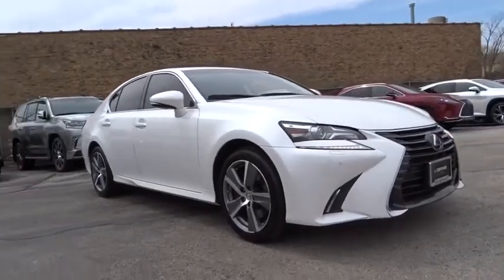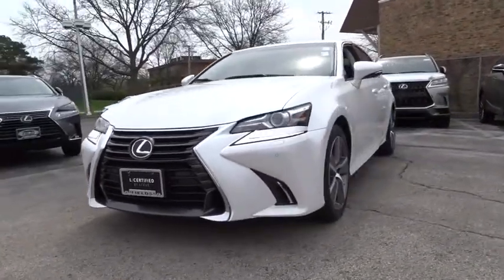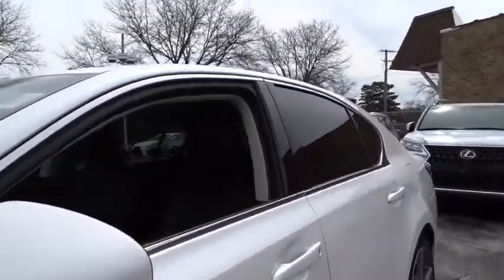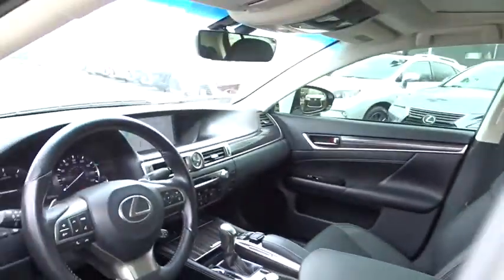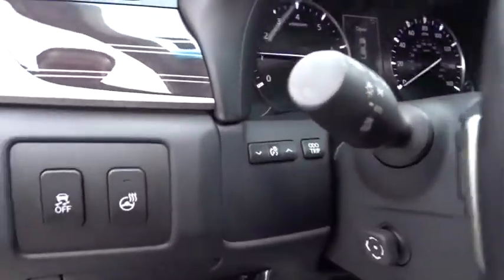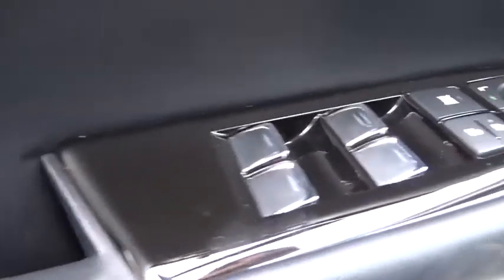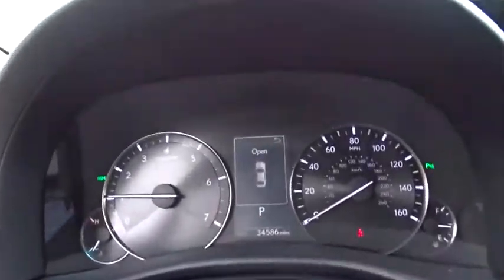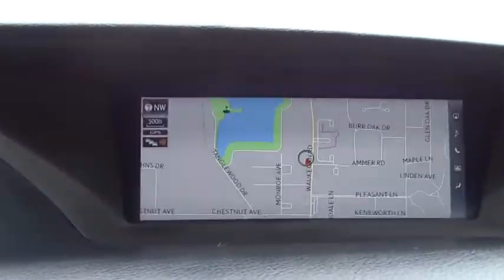2016 Lexus GS Chicago, Glenview, Palatine, DesPlaines, and Evanston, IL P0237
Eminent White Pearl Used 2016 Lexus GS available in Chicago, Illinois at Fields Lexus Glenview. Servicing the Glenview, Palatine, DesPlaines, and Evanston, IL area.